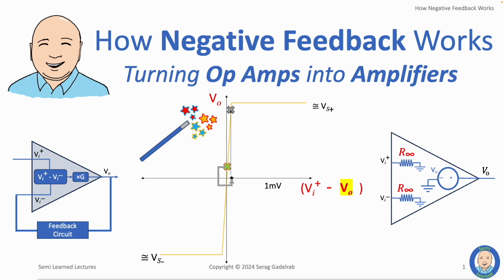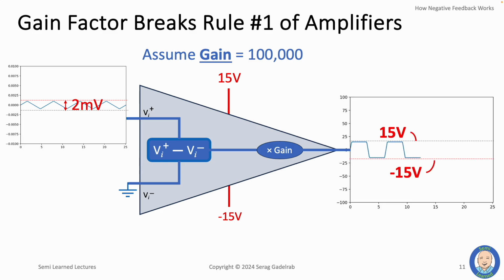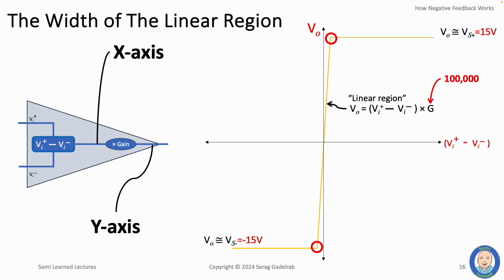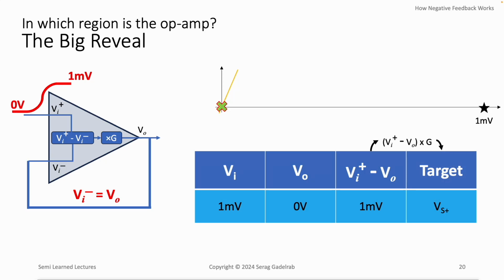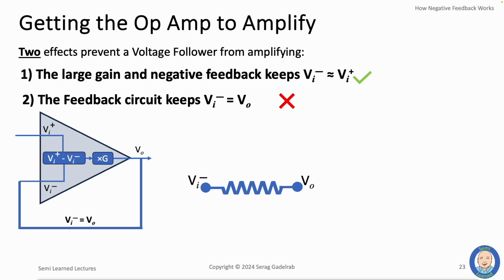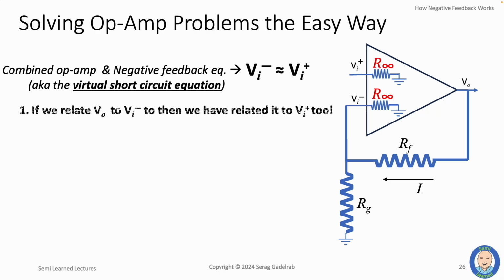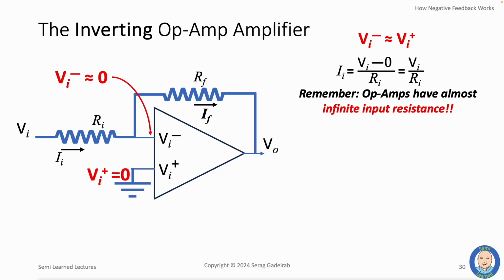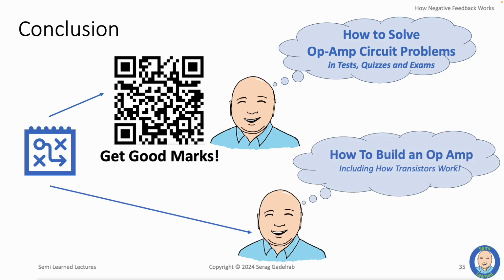How Negative Feedback Works Turning Op Amps into Amplifiers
So, you know how to solve Op Amps problems but do you really understand how the Virtual Short Circuit springs into life?

In this episode, we will explain the very illogical concept of the Virtual Short Circuit from first principals by describing how Op Amps work, why they have Infinite Gain and how Negative Feedback creates Virtual Short Circuits between two input nodes that are totally unconnected to each other.

0:00:00 Intro:  Negative Feedback and Amplifiers
0:03:19 The weird structure of Op Amps
0:05:12 Op Amp Gain Causes Clipping of Output Signal
0:09:40 Solving Clipping Through Negative Feedback
0:13:27 Op Amp Input vs Output Curve
0:18:45 Qualitative Explanation of Negative Feedback
0:22:15 In What Region is Op Amp In?
0:27:10 The Virtual Short Circuit & The Amplifier That Does Not Amplify!
0:32:30 Building An Amplifier that Amplifies
0:34:50 The “Infinite Resistor” Stops Amplification
0:37:42 The Non-Inverting Amplifier that Amplifies
0:46:00 Two Reasons for Very High Gain
0:48:30 The Inverting Amplifier
0:53:52 The Output Voltage Source of Op Amps
0:53:35 We Have Semi-Learnt Much!